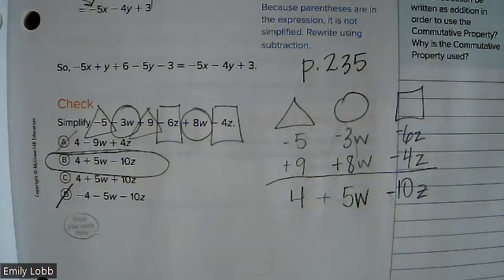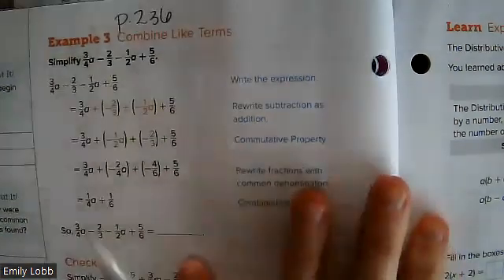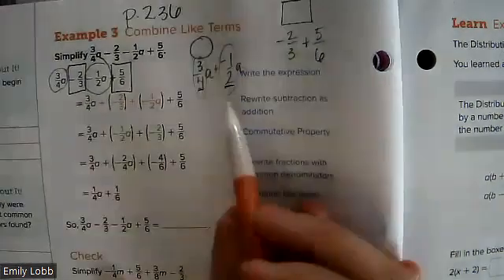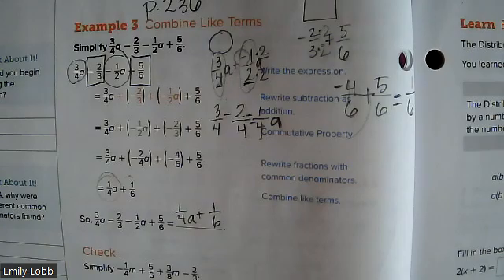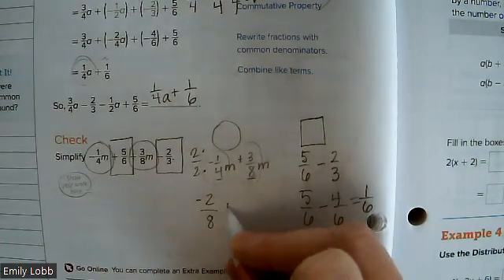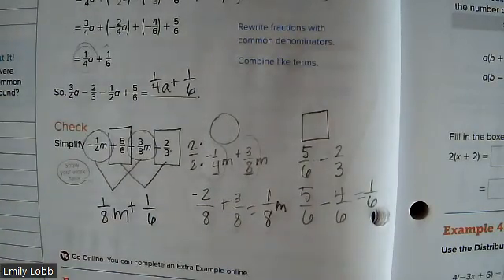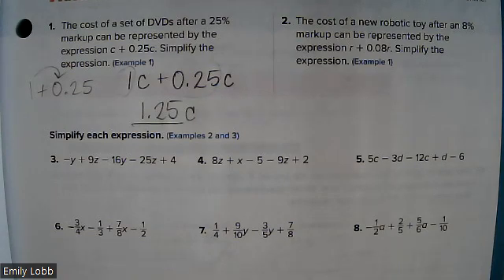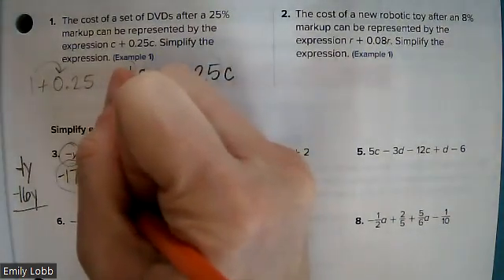Course 2 5-1 Day 3 Combining Like Terms with Fraction Coefficients & Constants